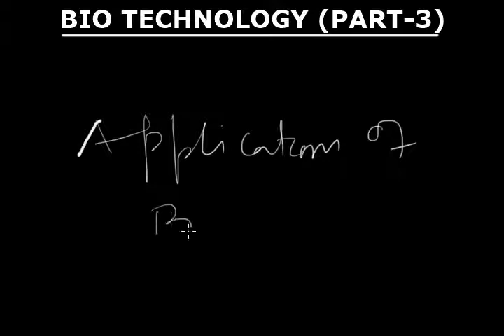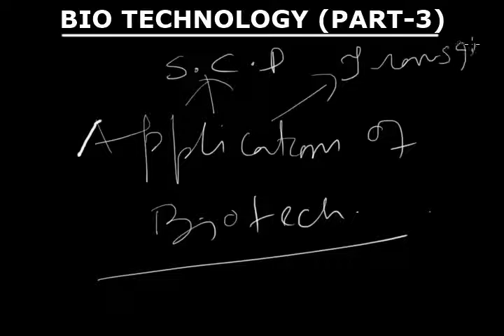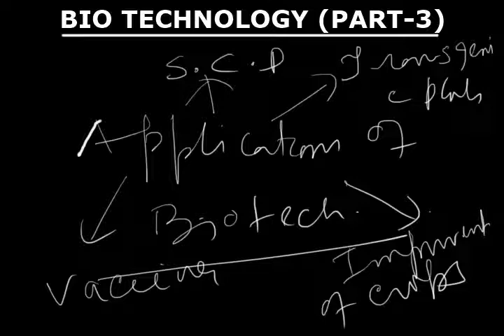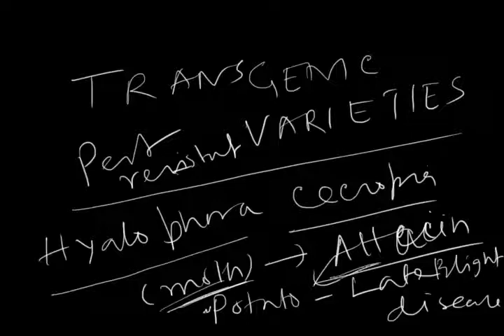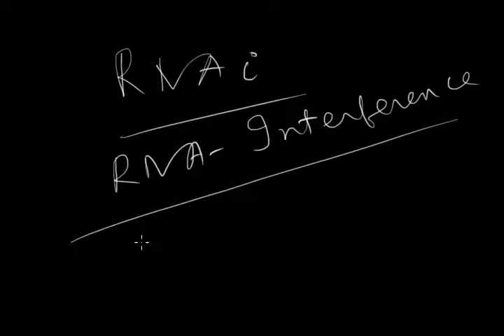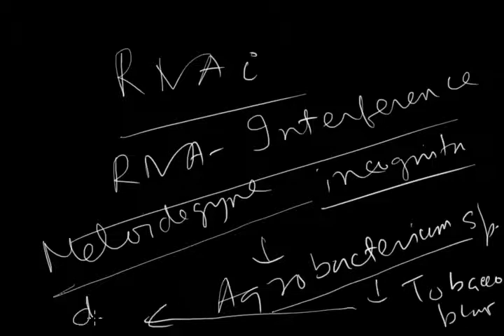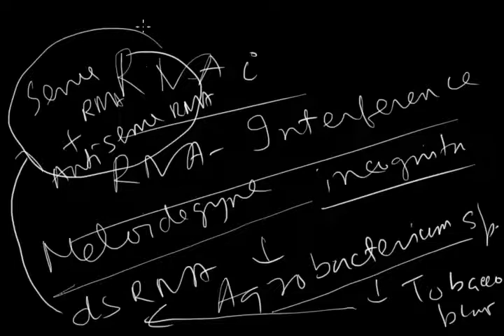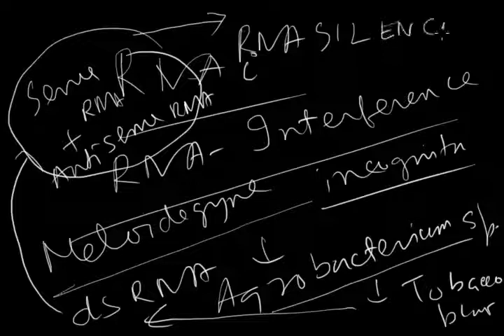Biotechnology | Part -3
Application of biotechnology. How biotechnology in day to day life.